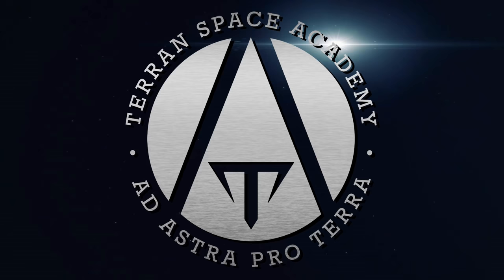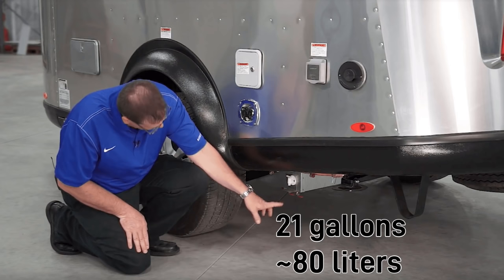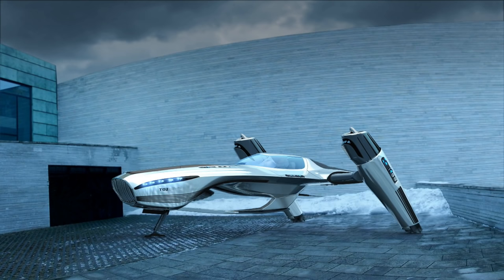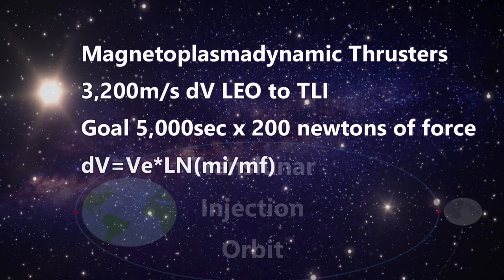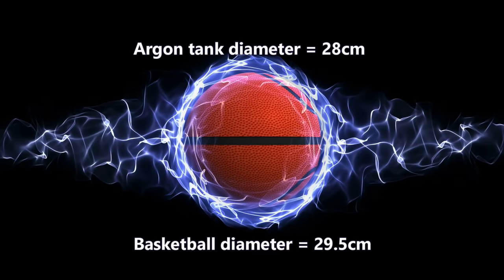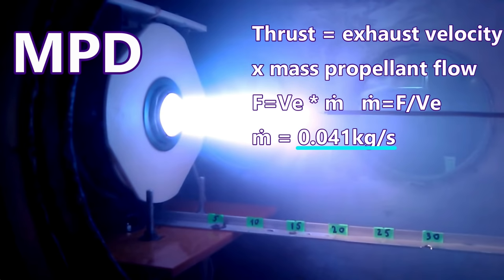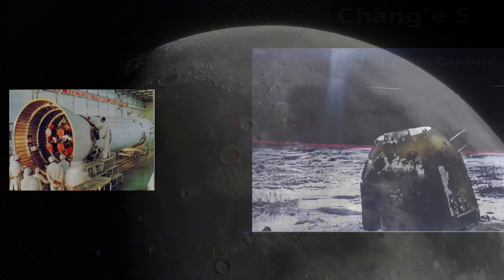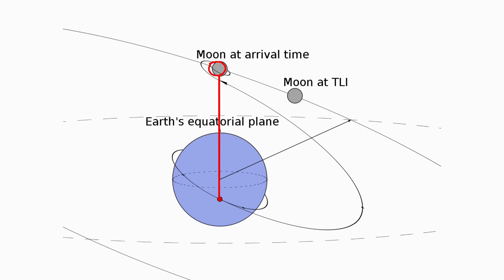Rocket Science: Personal Spacecraft and the Future of Space Transportation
What could we do with lattice fusion, ion propulsion and force fields?The Terran Space Academy illustrates the importance of thought experiments...As we explore what is technologically probable.Will we ever have a two person spaceship capable of reaching the Moon?And what advances would we need to provide power, propulsion and reentry?Experience space travel as Newton, Einstein and Hawking did...with a little help from CGI and the TSA.
Concepts discussed:
Space Travel
Aneutronic Fusion
Personal Spacecraft
Atmospheric Ion Propulsion
Magnetoplasmadynamic Propulsion
Magnetoshell Ion Based Force Fields
Gravity Wells
Lunar Flight
Trans Lunar Injection
Lunar Orbit Insertion
Lagrange Points
Orbital Mechanics
Spacecraft Reentry

Credit JAXA, NASA, ESA, Tesla, CNSA, Airstream from the United States of America
Neutron Star Systems out of Germany
QuinteScience out of Poland.
Sitael out of Italy
"Apollo 13"